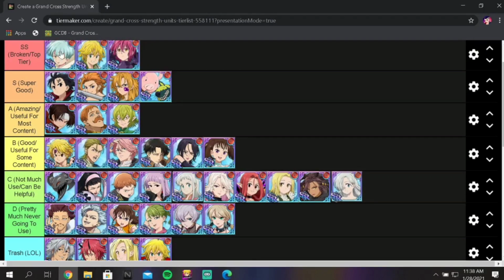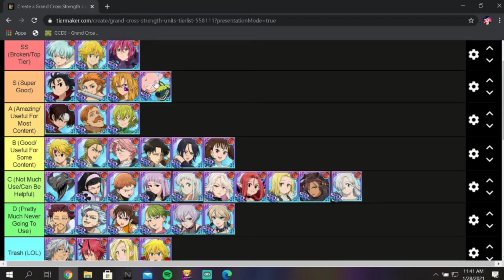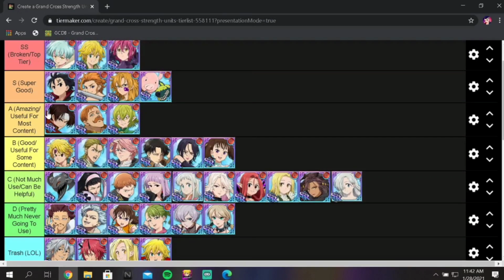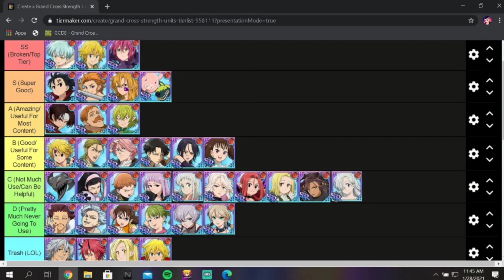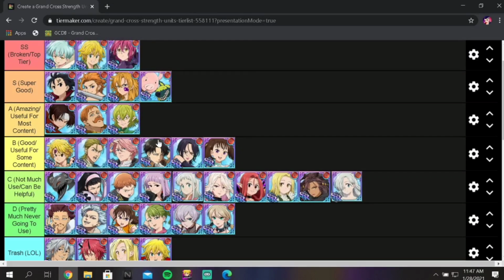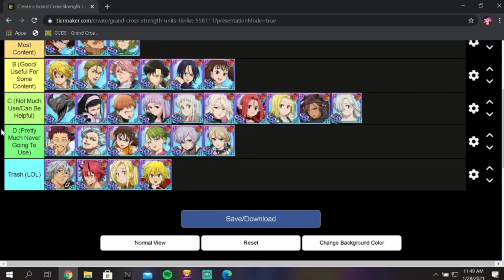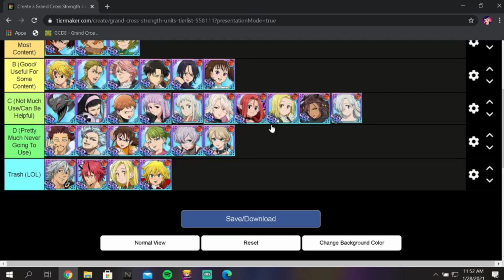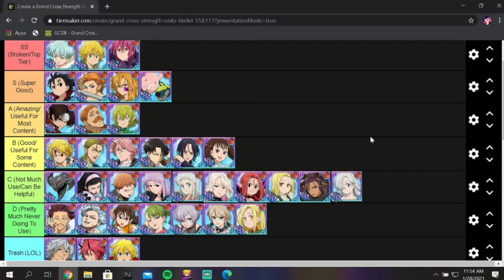FINAL TYPE TIERLIST! RED UNIT TIERLIST! BEST TYPING? (JANUARY 2021) Seven Deadly Sins - Grand Cross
This is the last type based Tierlist that I'll be doing, until probably the middle of the year. This will probably be the most opinionated one of them all, since Red Units are actually all over the place, in terms of usage within the game. Hopefully I don't get burned at the stake for this one, but let me know your thoughts, comments, and opinions down below, in the comments!

Join the BSGang today! We want you to be apart of our growing family!